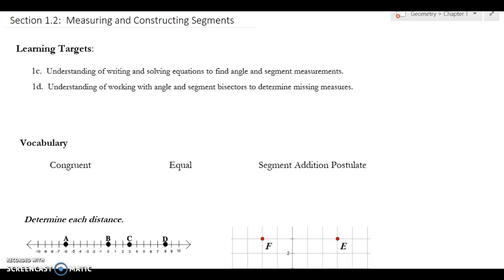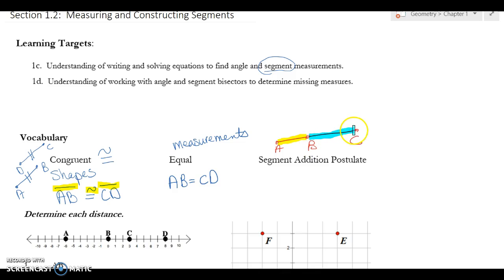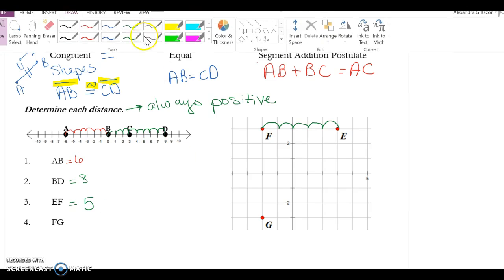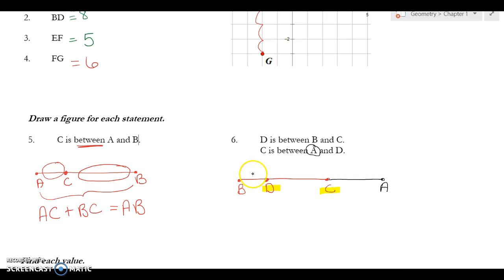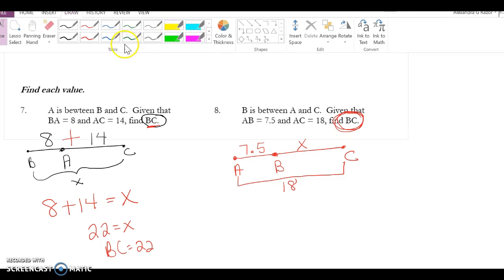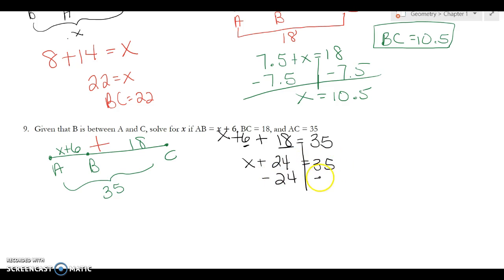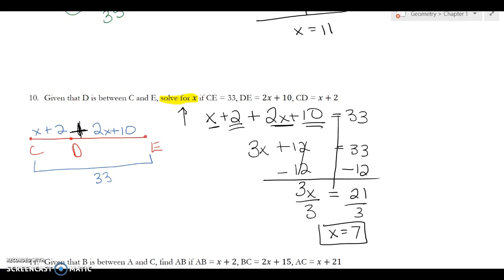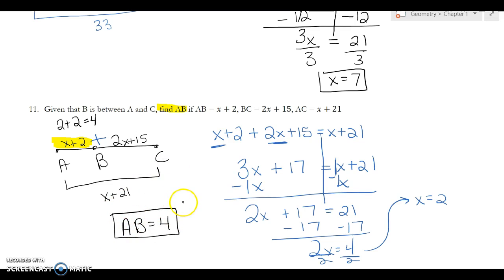Section 1.2: Measuring & Constructing Segments